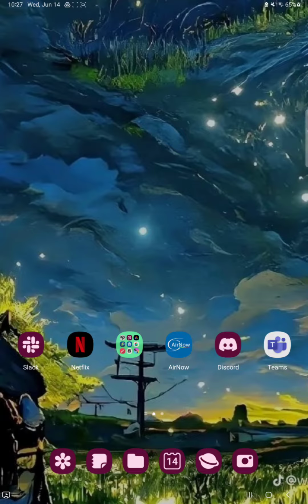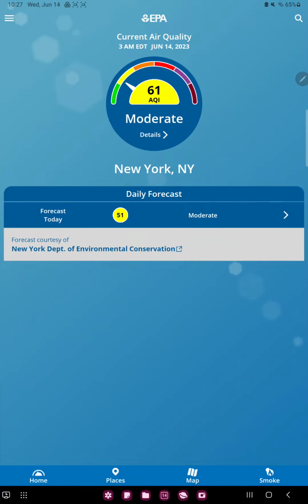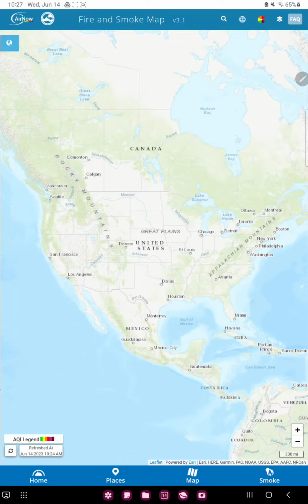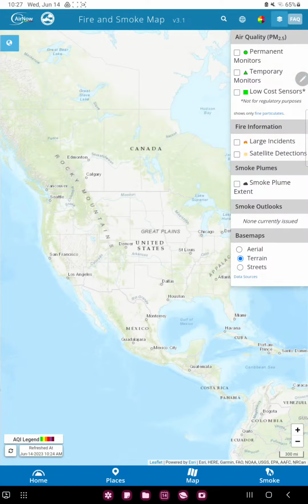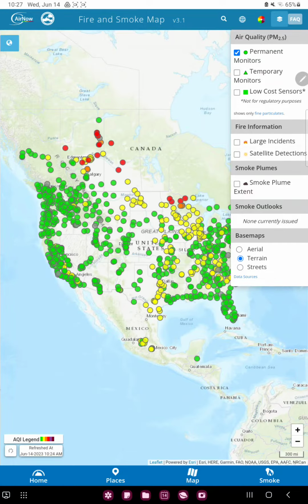How to display the permanent option on EPA AirNow?